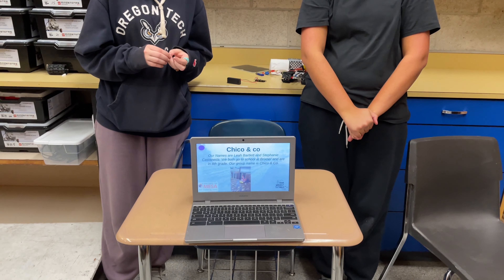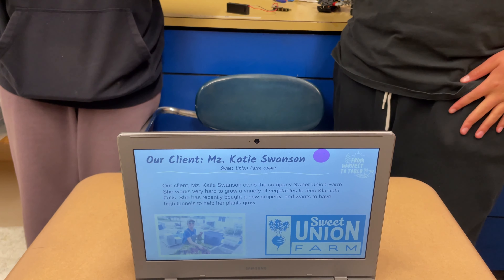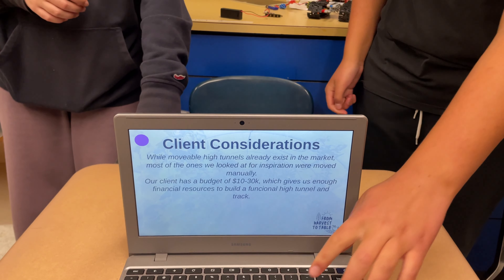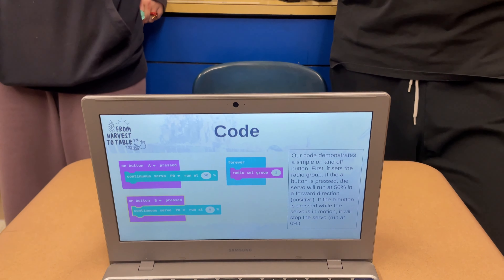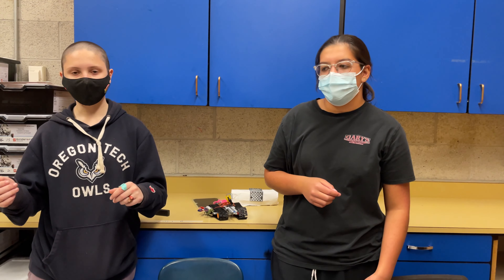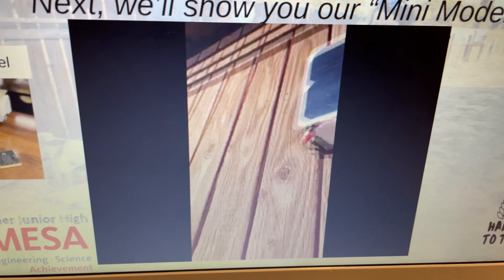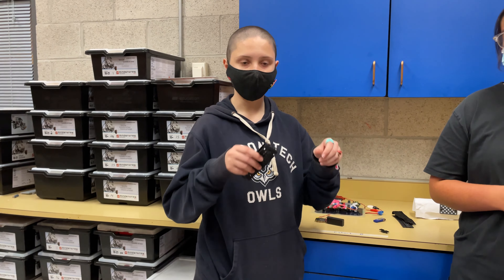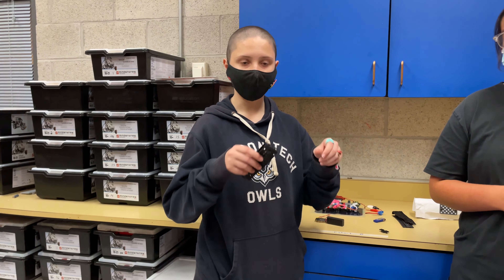2022 NEDC Oregon Winners - Brixner Jr High School